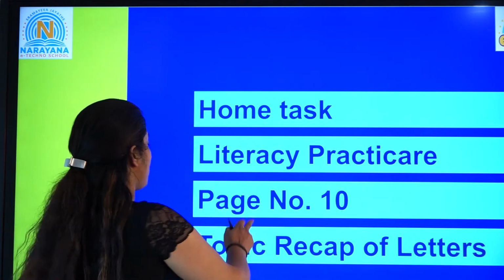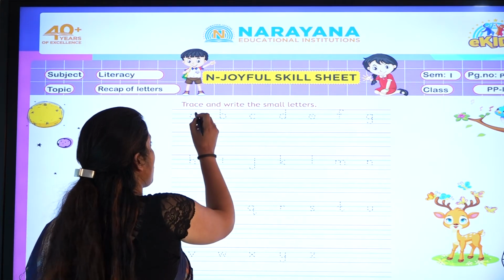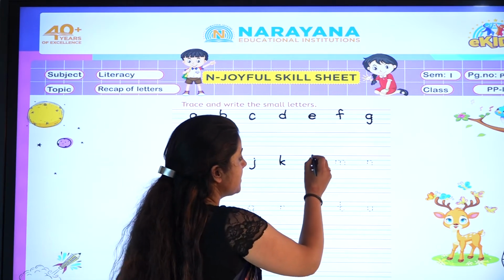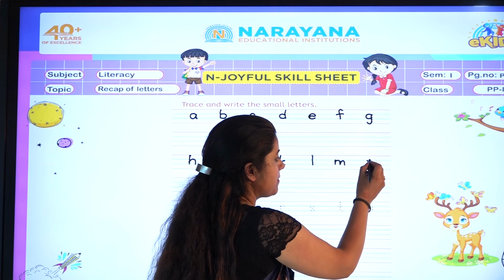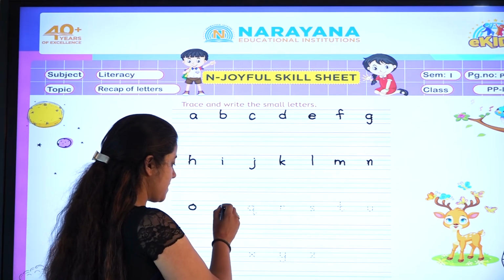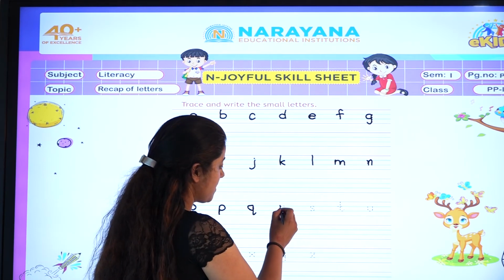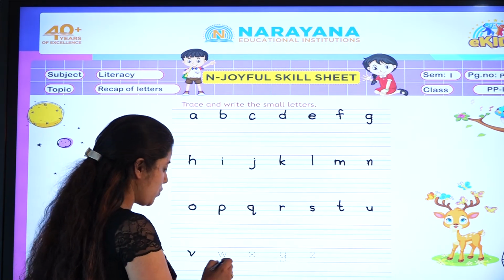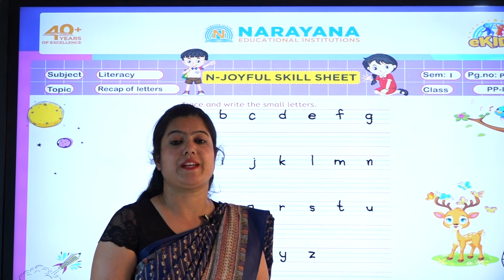CBSE PP-II LITERACY RECAP OF LETTERS SEM-I PR-10